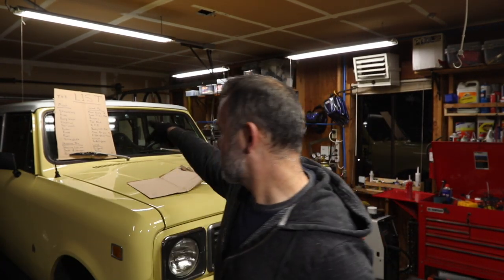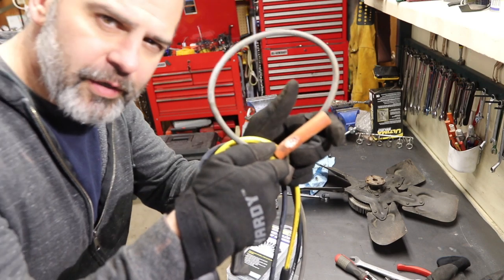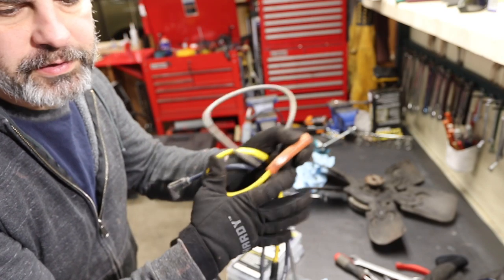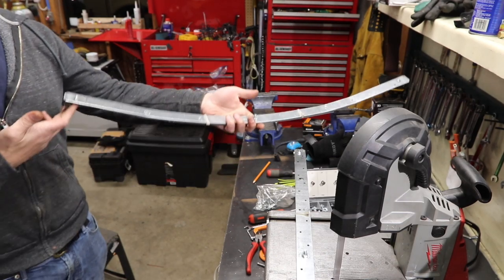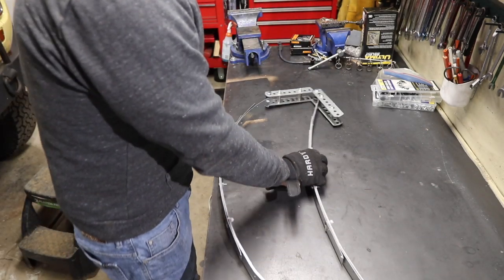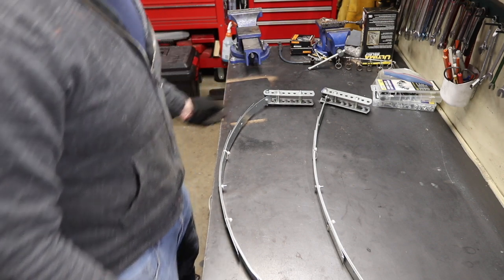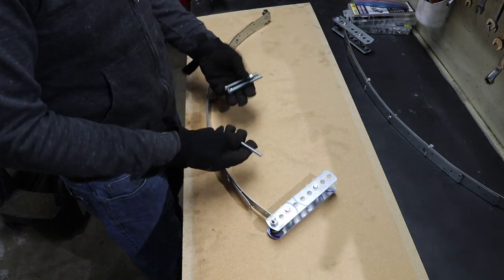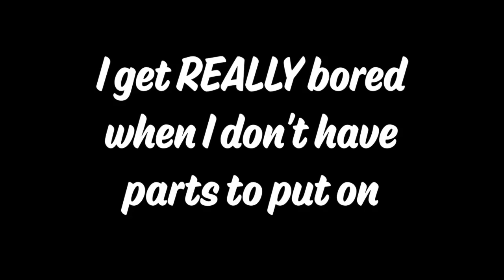5.02 Making Model Leaf Springs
Before I do it on the real thing, I thought it best to create a model to see how different spring arches and shackle lengths affect suspension.